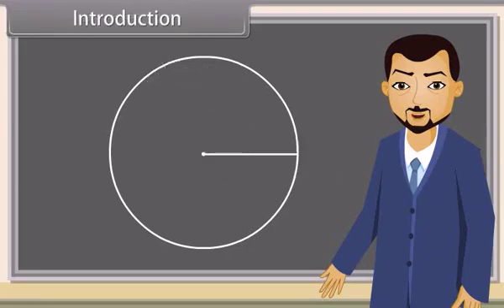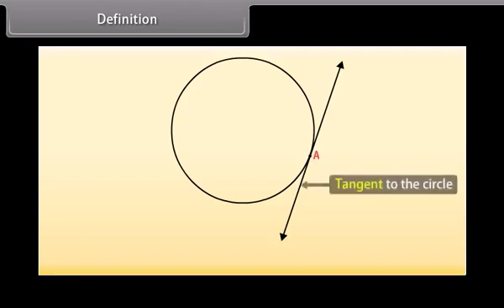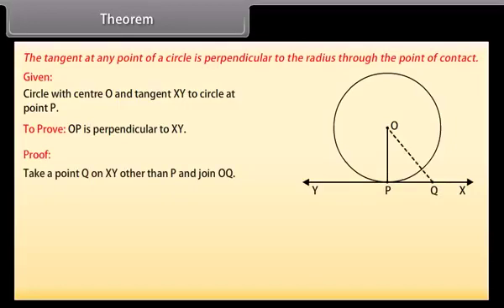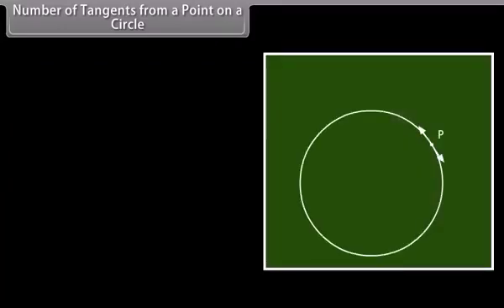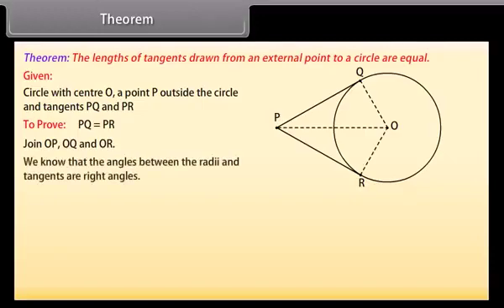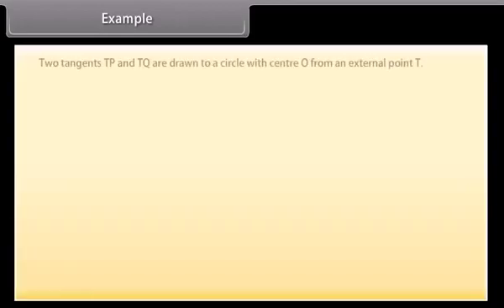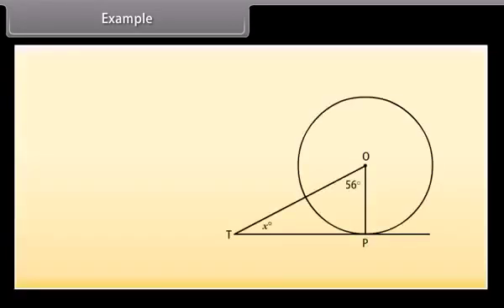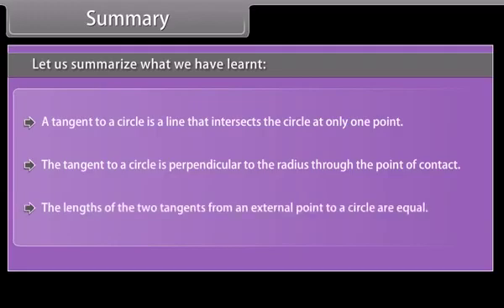13 May 2021